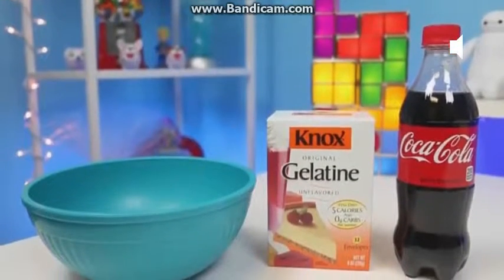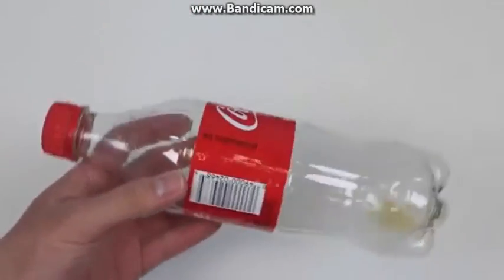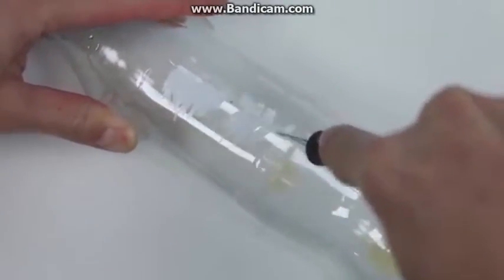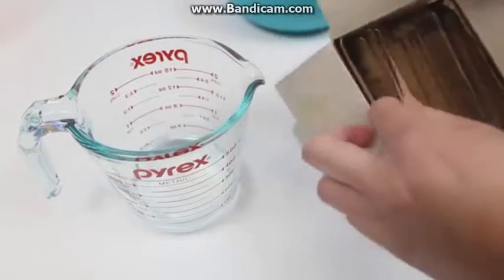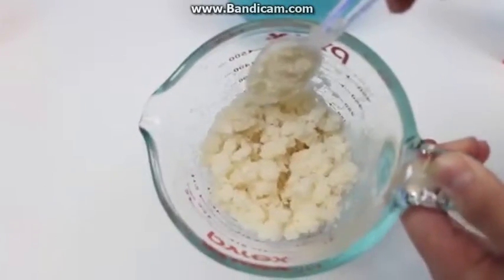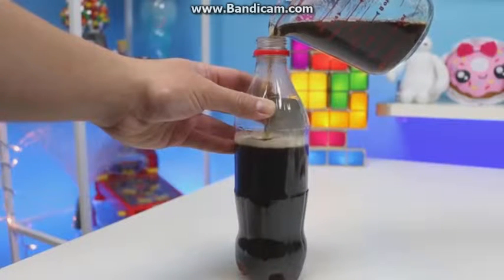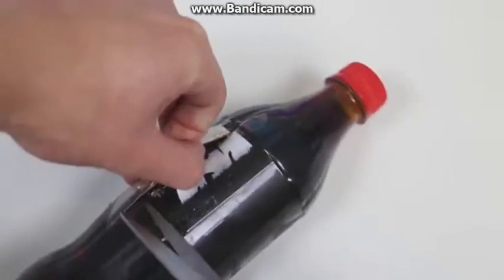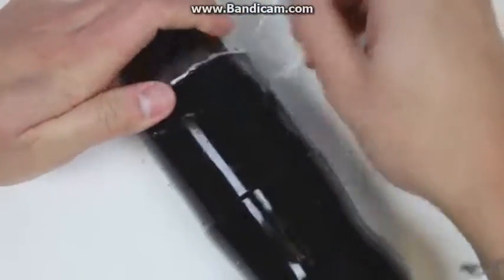How to make HUGE Gummy Coca Cola Bottle Shape Jelly Dessert Easy DIY Gummy Soda Jello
it so easy first of fall you can drink Coca Bottle than you see this videio